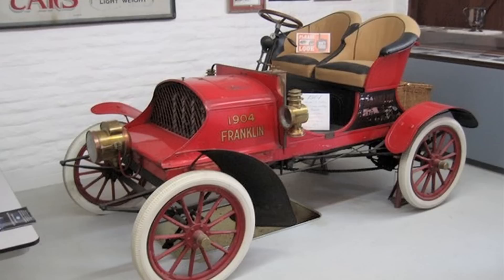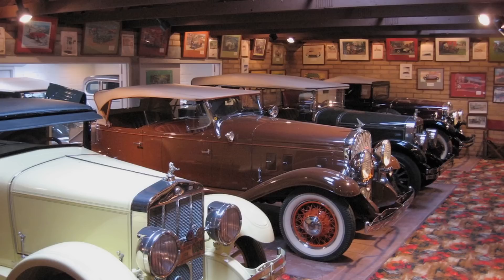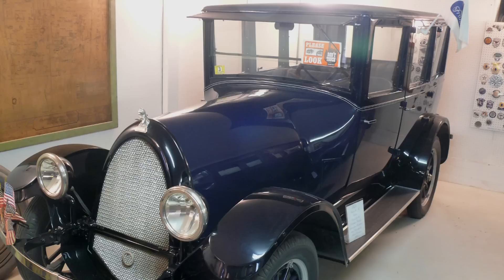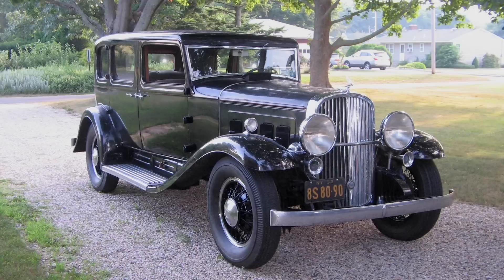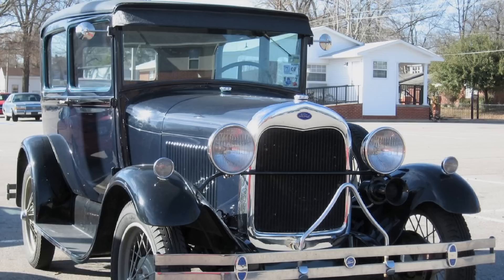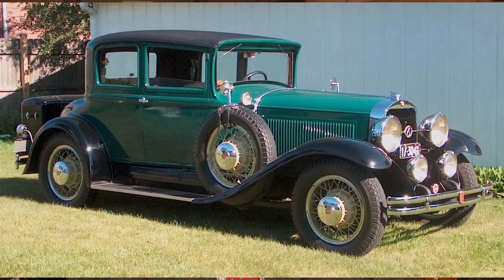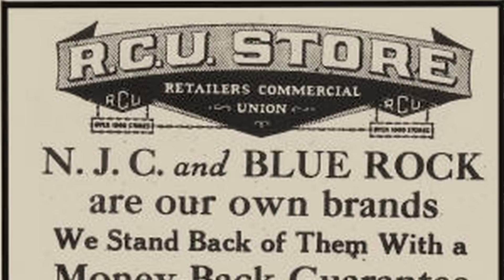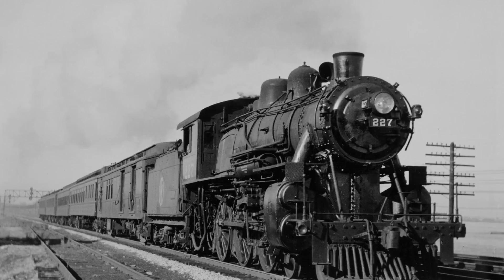Franklin Auto Museum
we bring you unique insights into the region we affectionately call Baja Arizona.
A look at some rare and artistic Classic, Vintage cars